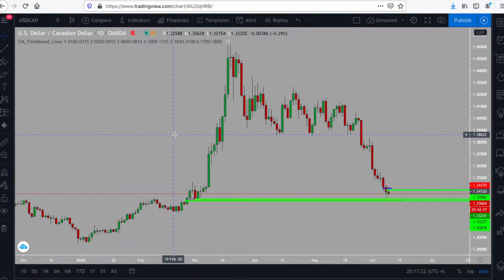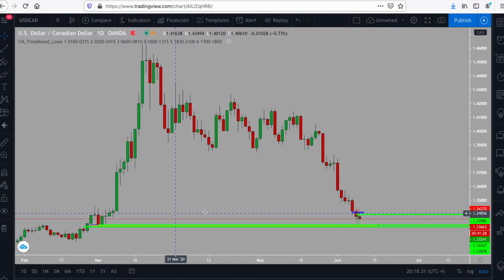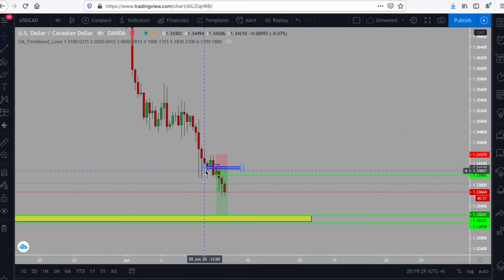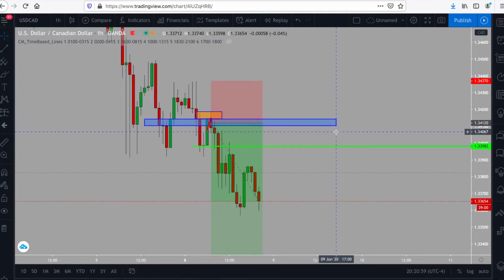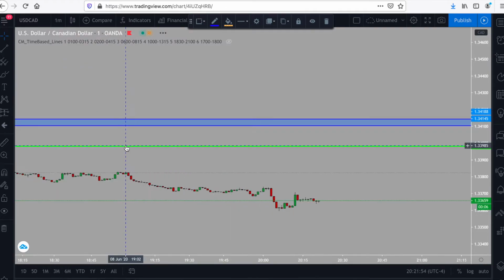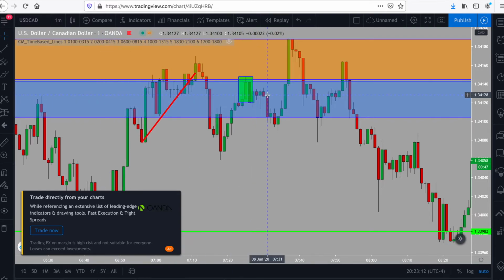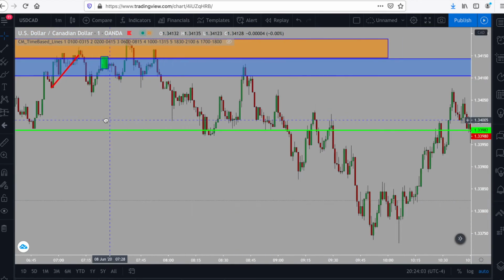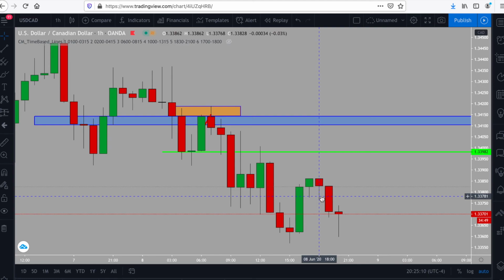How To Trade Forex / My Analysis / 06-08-2020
My Forex Analysis from 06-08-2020. The goal of trading is to become financially free to make a better life for my family, self and to share the knowledge of wealth with others. Follow me on this journey and share what you are learning in the Forex market too. We all have a common goal and that is to succeed.
They will be in a Playlist on my channel titled "Forex Stuff".
If you're interested in trading then check out my mentor Duran Carter. You can follow him on IG.